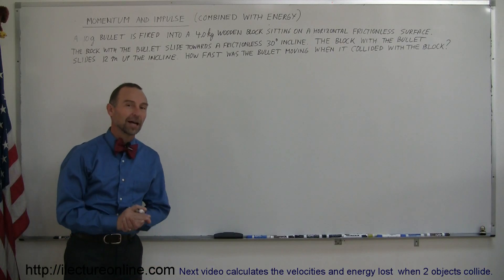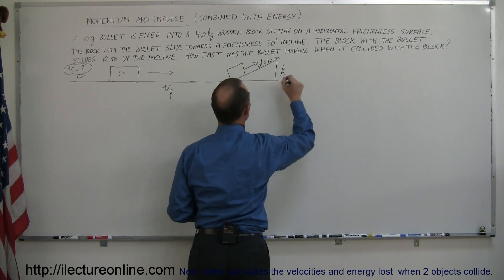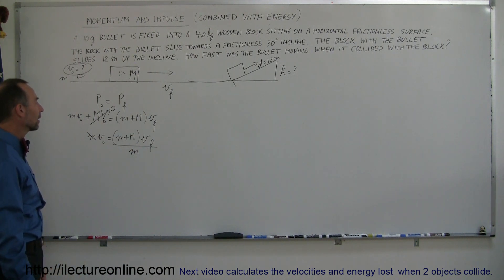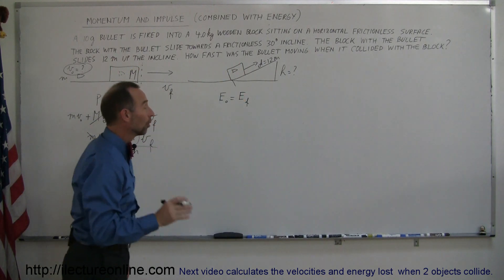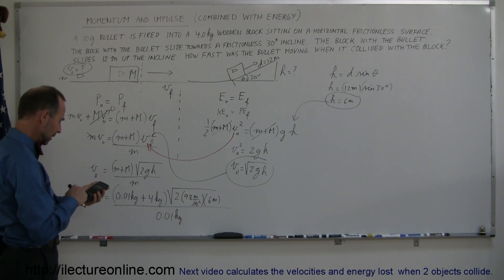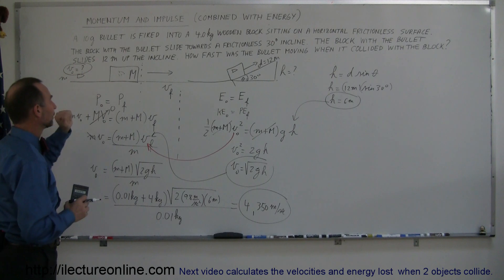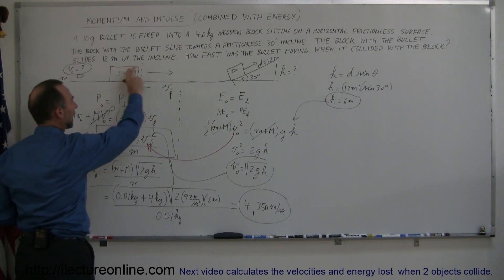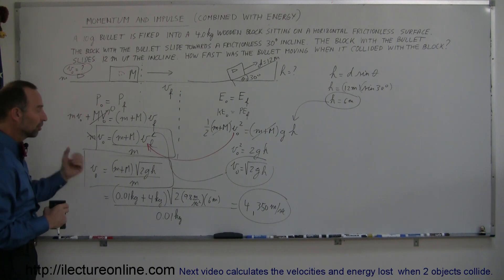Physics 10 Momentum and Impulse (8 of 30) Conservation of Momentum and Energy (2 part problem)